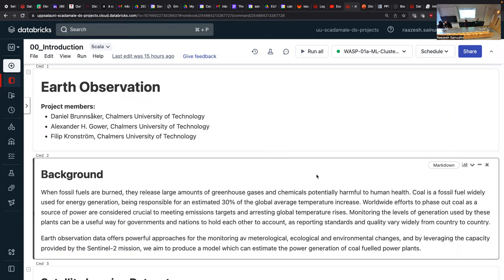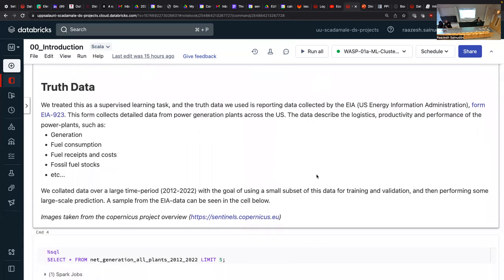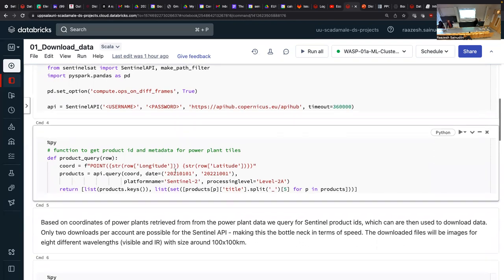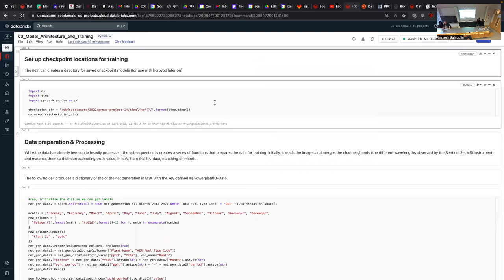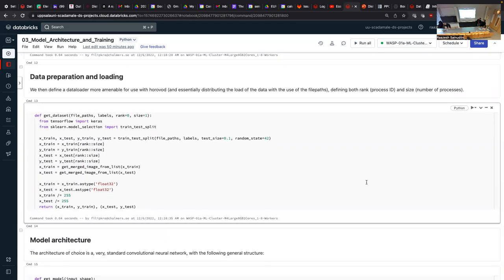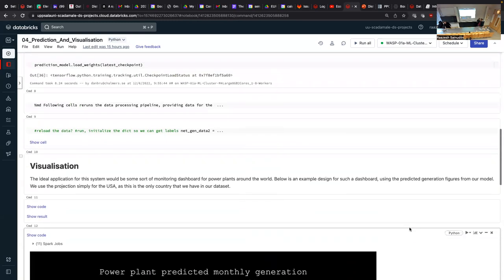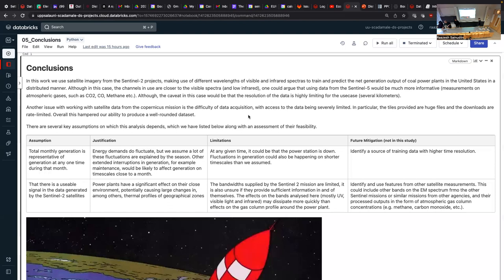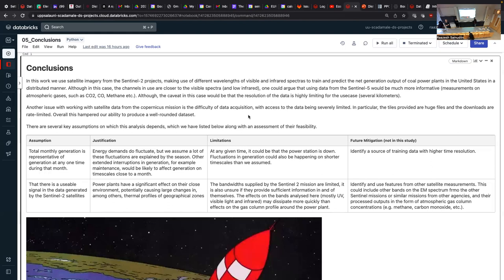ScaDaMaLe WASP-UU 2022 - Student Group Project 14 - Earth Observation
Earth Observation

**Project members:**

* Daniel Brunnsåker, Chalmers University of Technology
* Alexander H. Gower, Chalmers University of Technology
* Filip Kronström, Chalmers University of Technology